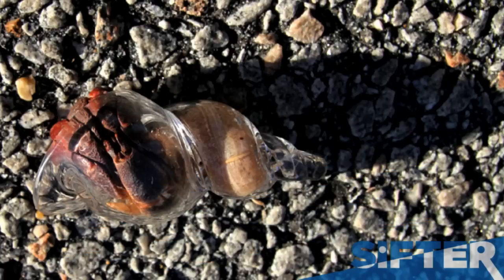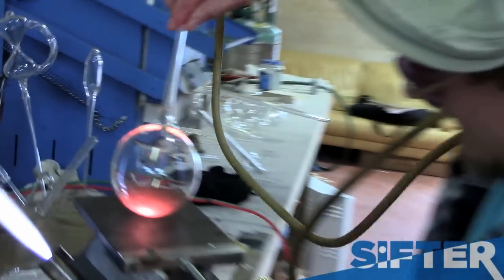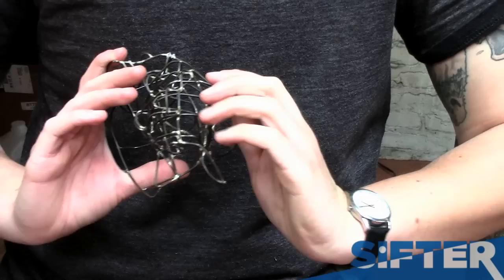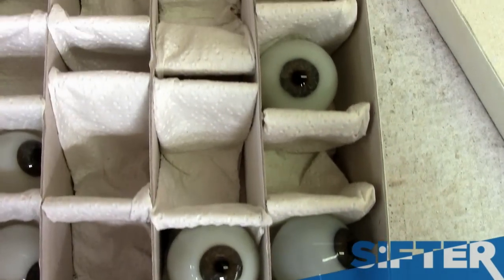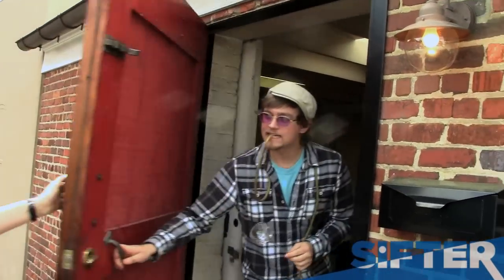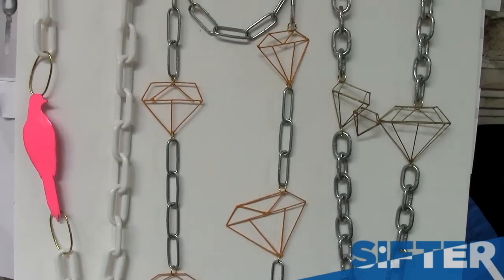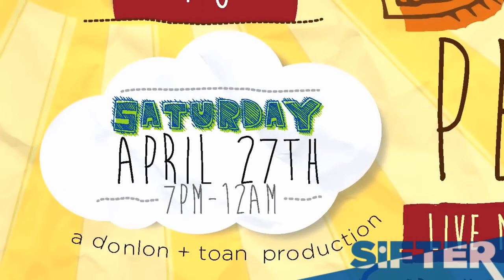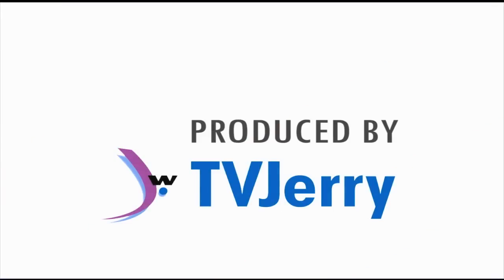Mule Barn Craft Studio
Sean Donlon & Frankie Toan found a space tucked in a Fan alley and turned it into their new studio.